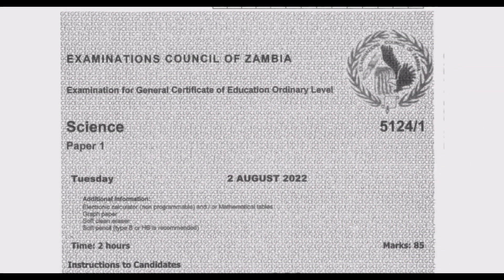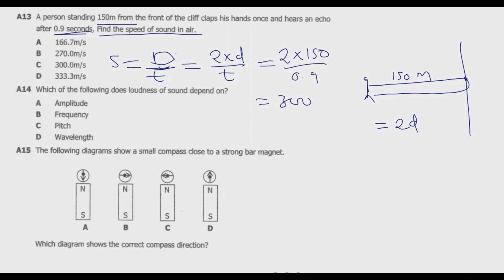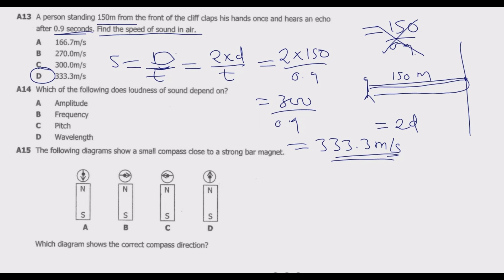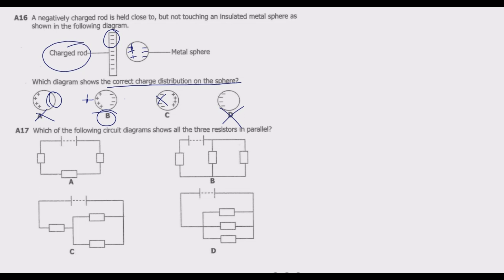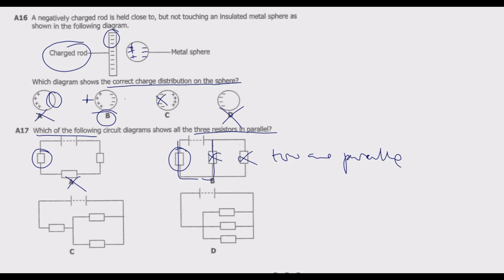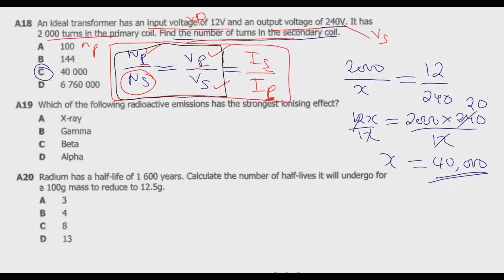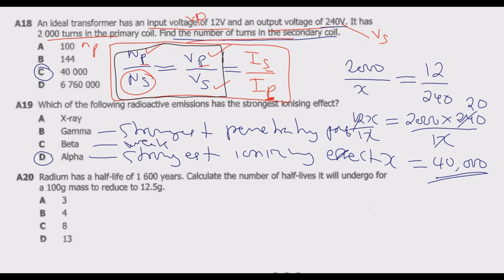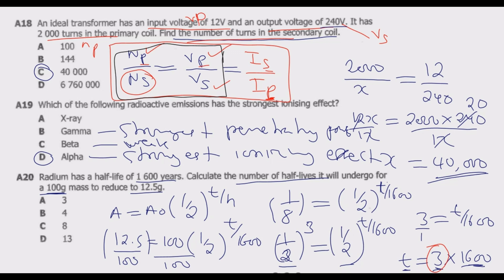2022 GCE SCIENCE PAPER 1 Part 4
This video is a detailed examination revision of MULTIPLE CHOICE QUESTIONS OF  the 2022 GCE Science Paper 1 set by the Examination Council of Zambia. The questions are based on the standard Ordinary Level Physics syllabus  We want to help you ace any Ordinary Level or General Secondary Certificate Examinations.